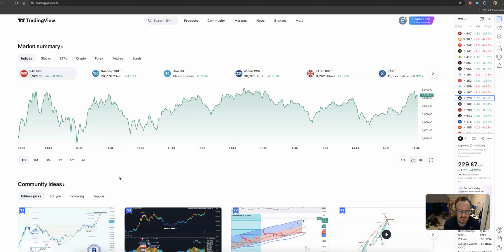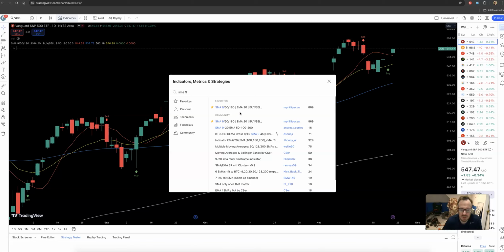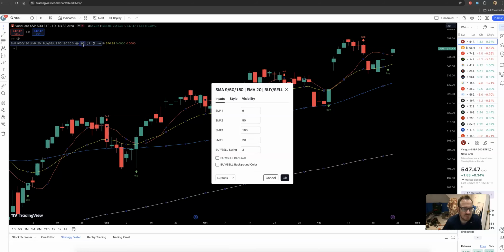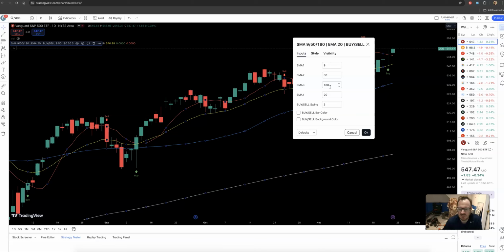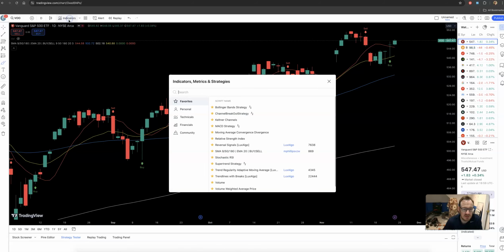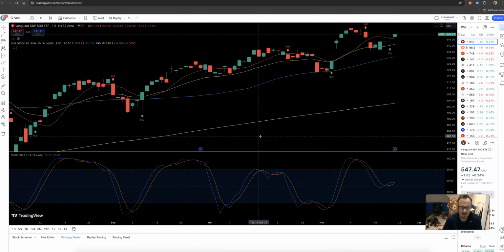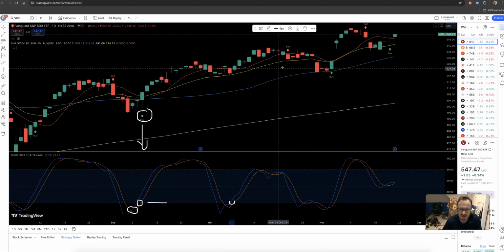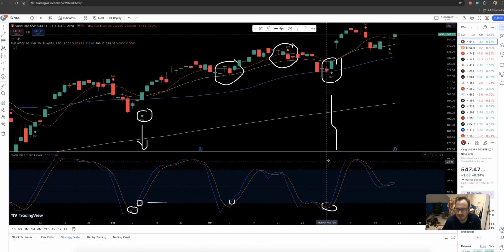All in one indicator to swing trade stocks for free on tradingview with update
In this video I show where using the free version of tradingview you can find an all in one indicator to help you swing trade stocks with more accuracy and confidence. I also show how to update the settings.  I go over how I use Stoch RSI to confirm the trade.